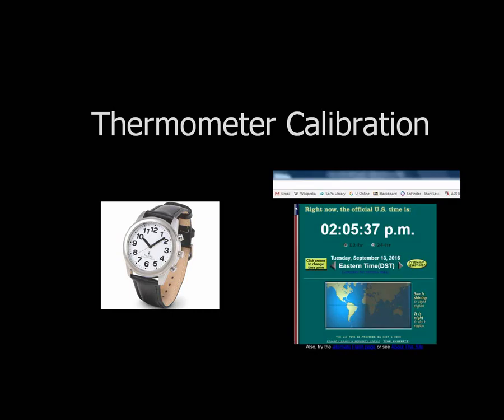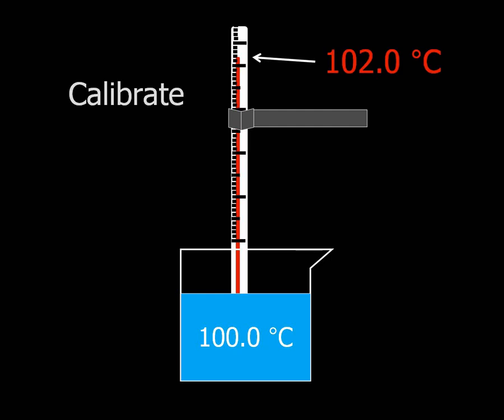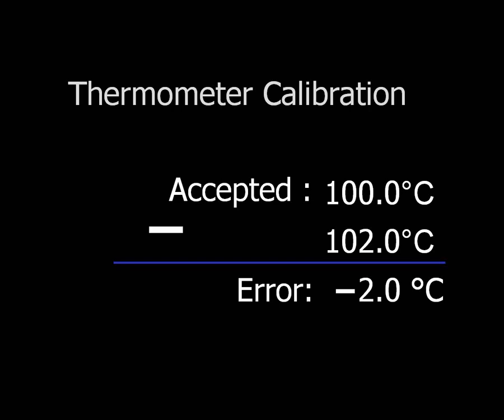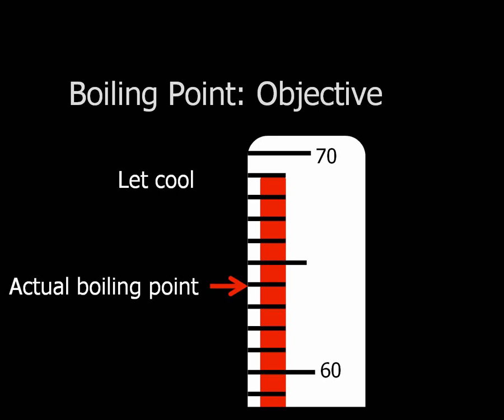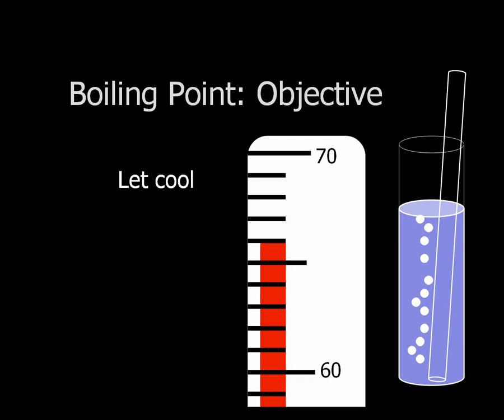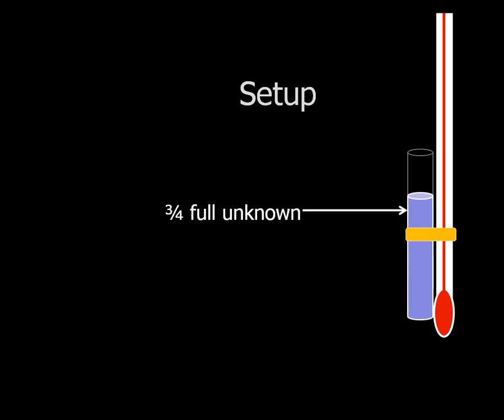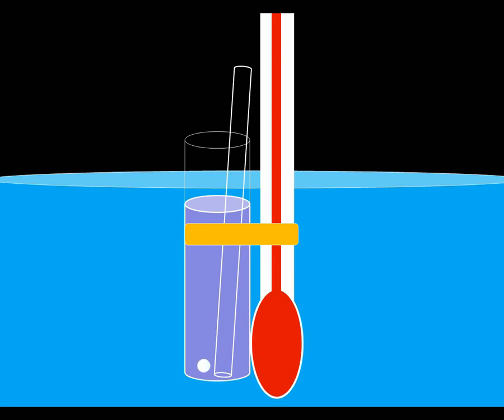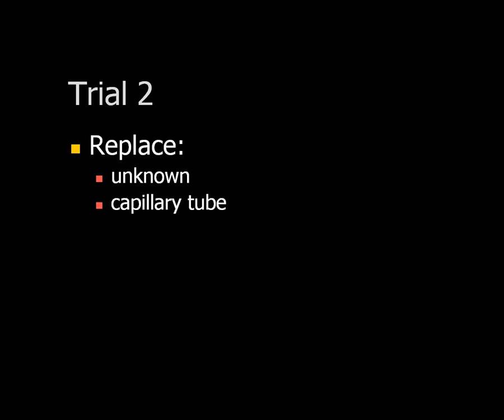Boiling Point of Your Unknown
This procedure will describe how to calibrate your thermometer and determine the boiling point of your unknown.